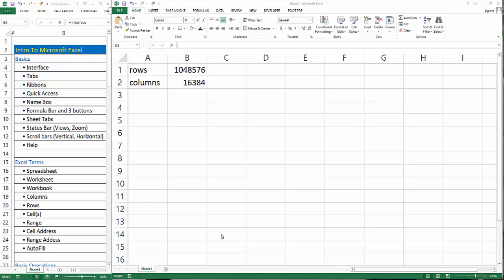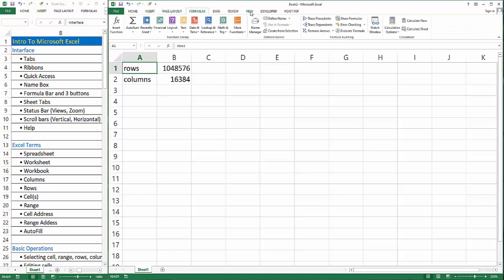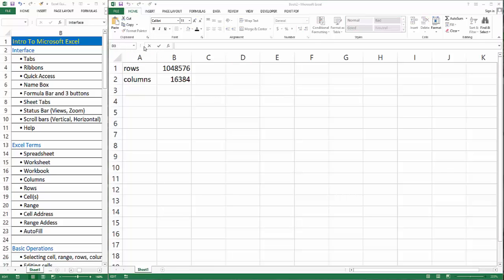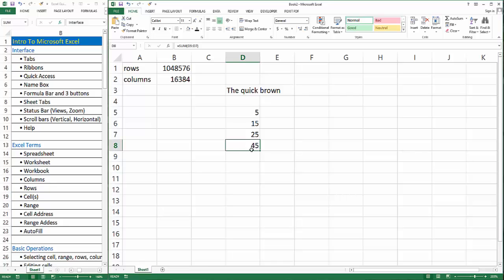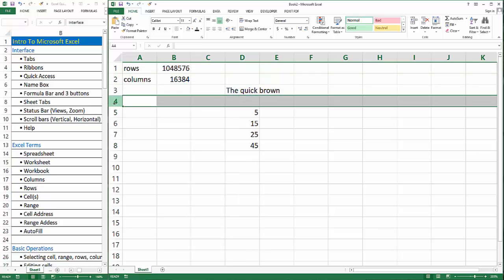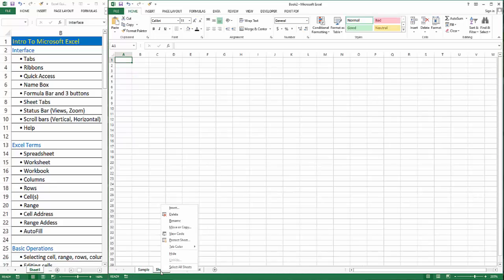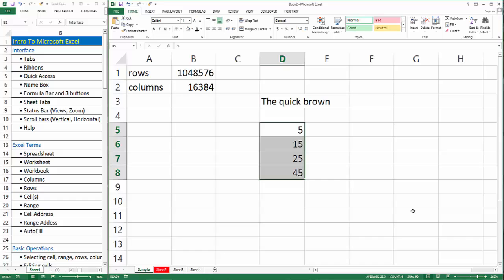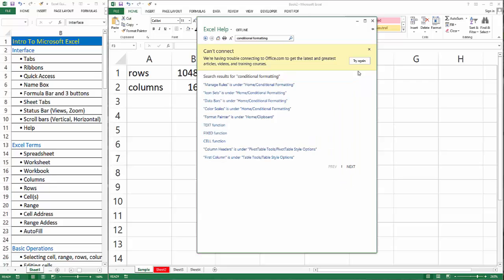Beginners Guide to MS Excel Ep01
Topics Covered:
  ► User Interface
  ► Menu Tabs and Ribbons
  ► Quick Access Toolbar
  ► Name Box
  ► Formula Bar & Insert Function Button
  ► Rows and Columns Header
  ► Sheet Tabs
  ► Vertical and Horizontal Scrollbars
  ► Status Bar
  ► Help function